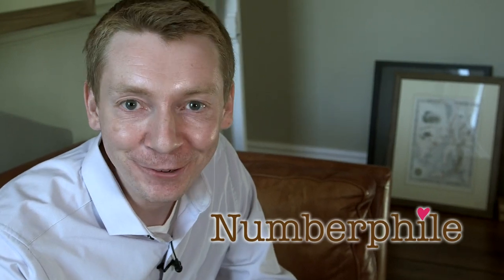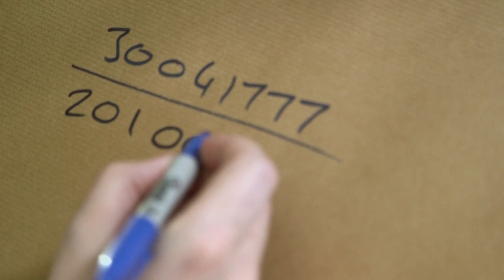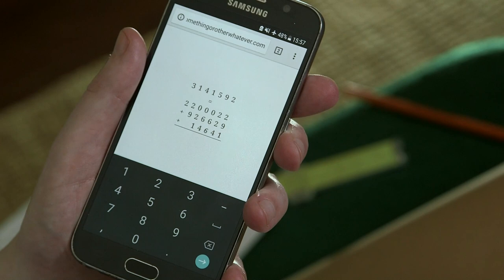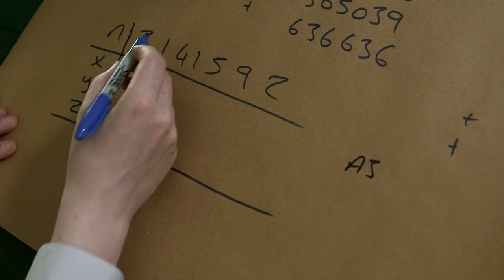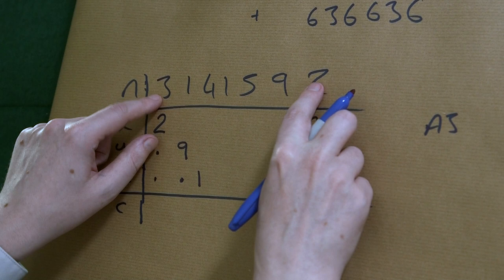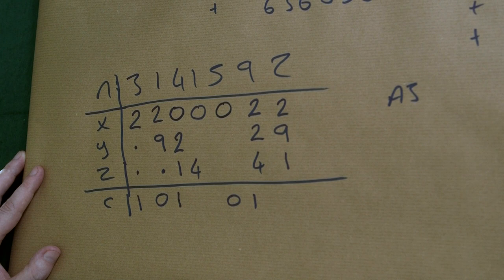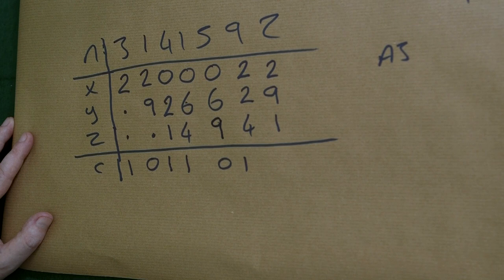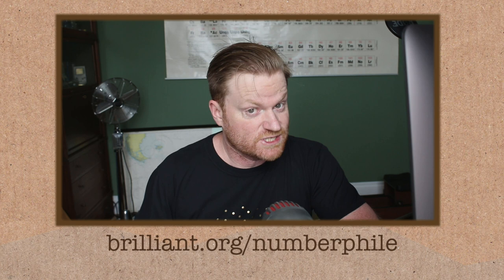Every Number is the Sum of Three Palindromes - Numberphile